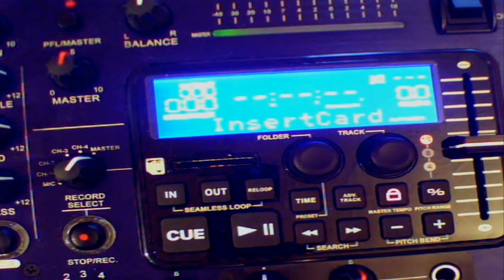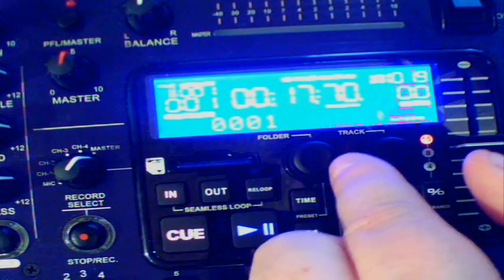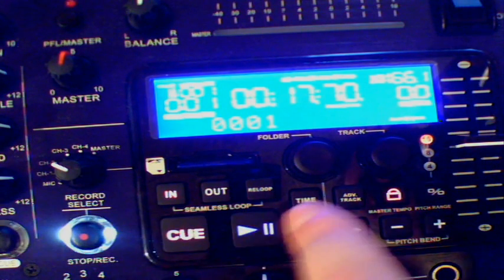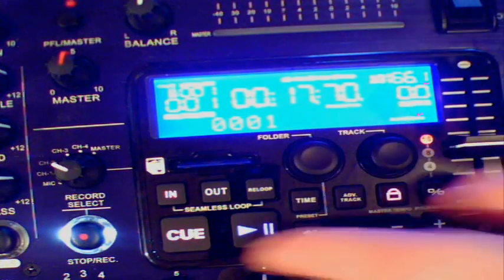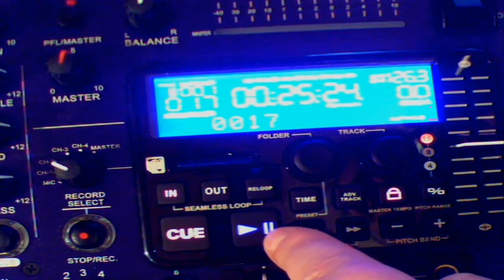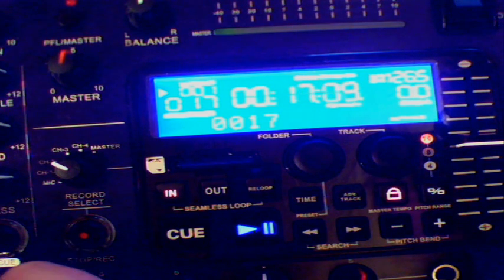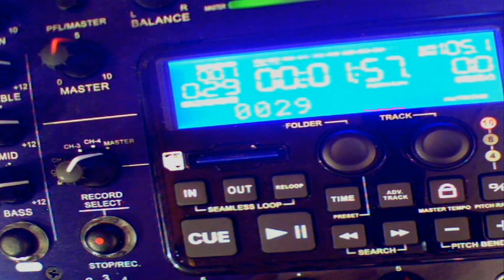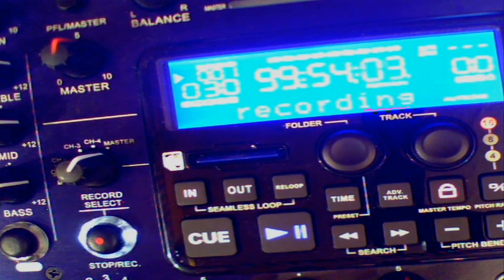Q-SD RECORD 'How To Record' & Why? Presented By Jason Earley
The brand new mixer from American Audio Q-SD Record allows you
to not only play from the MP3 SD card Player in the mixer but record also! And some ideas when to use it!